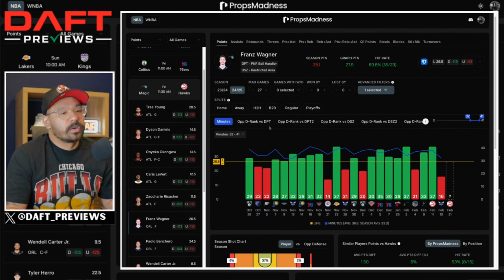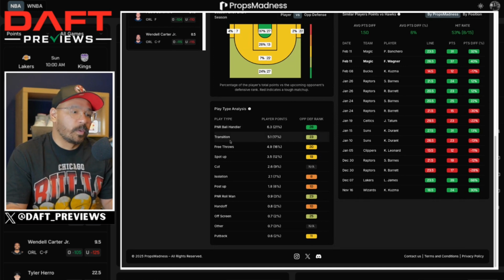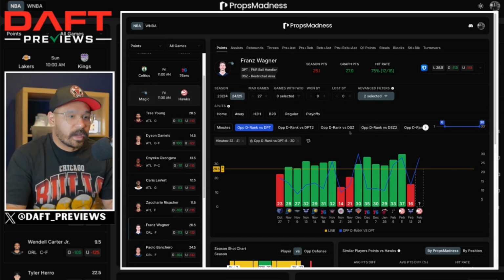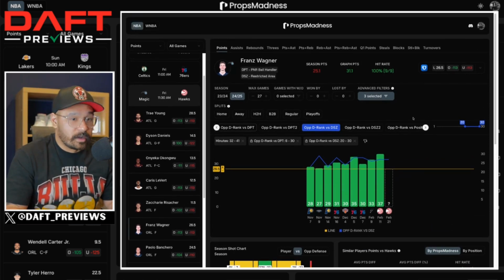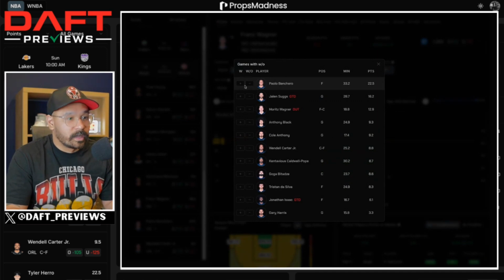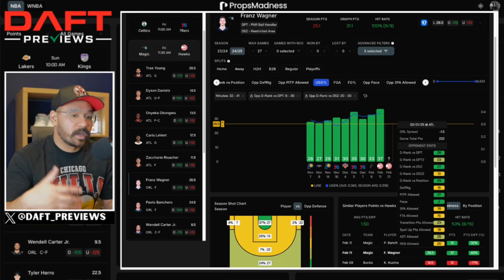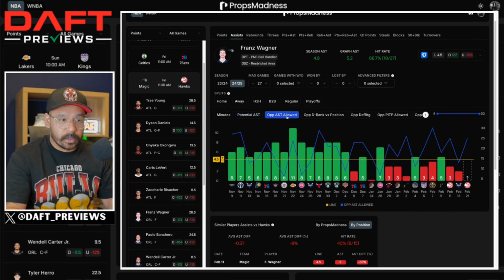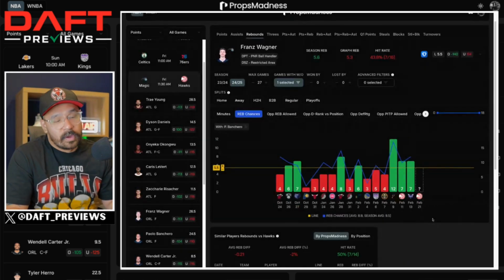How To Use PropsMadness - Beginners Guide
📊 Master NBA Player Props with PropsMadness!

In this video, Daft walks you through how to use PropsMadness, the ultimate tool for NBA player performance analytics. From understanding key abbreviations like DPT and DSZ to using advanced filters, shot maps, and injury reports, this tutorial covers everything you need to make smarter NBA bets.

What you’ll learn:
 • DPT and DSZ explained
 • Play type analysis and shot map charts
 • Advanced filtering for hidden insights
 • Similar player comparisons
 • Managing injury reports, minutes, odds, and more!

Whether you’re new to sports betting or looking to refine your NBA props strategy, PropsMadness gives you the edge you need.